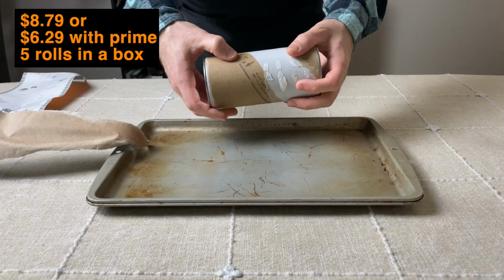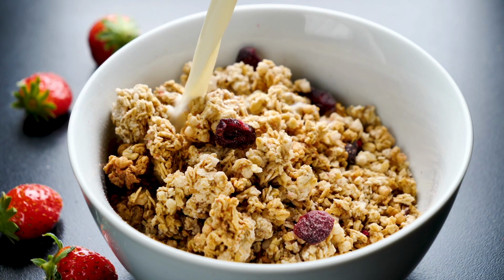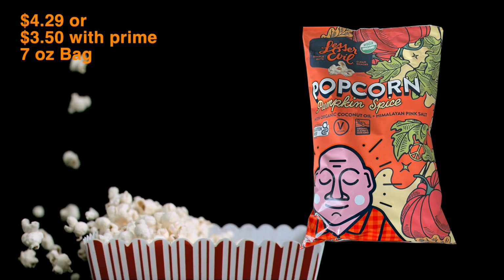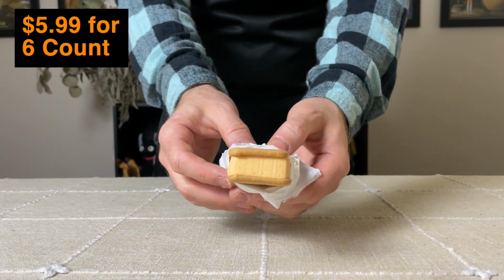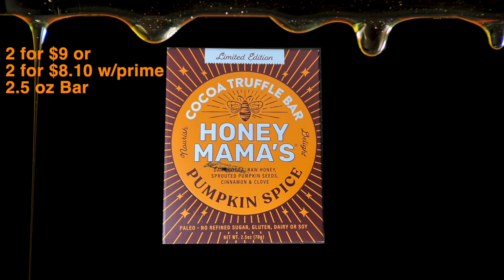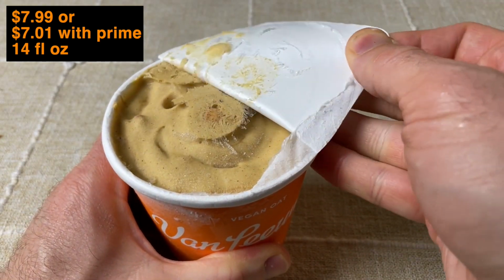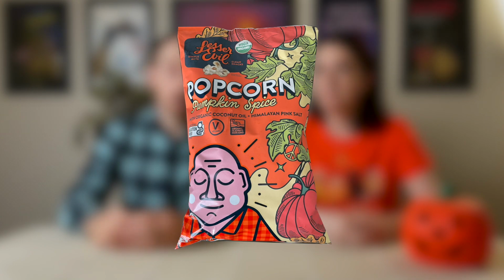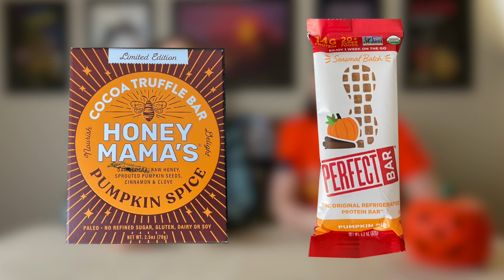🎃Trying Every Pumpkin item at Whole Foods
Everything we tried in this video:
Immaculate Organic Pumpkin Spice Cinnamon Rolls
Three Wishes Pumpkin Spice Flavored Grain Free Cereal
Bobo's Pumpkin Spice Oat Bites
Lesser Evil Popcorn Pumpkin Spice with Organic Coconut Oil and Himalayan Pink Salt
365 Organic Pumpkin Pie Ice Cream Sandwiches
Honey Mama's Cocoa Truffles Bar Pumpkin Spice
Perfect Bar Seasonal Batch Pumpkin Pie
Van Leeuwen Vegan Oat Pumpkin Cinnamon Roll Non Dairy Frozen Dessert